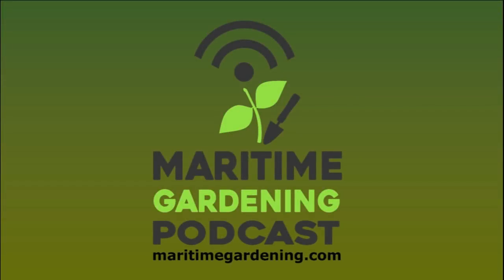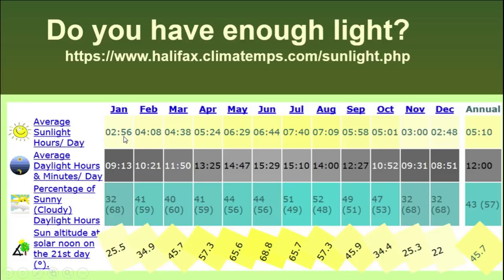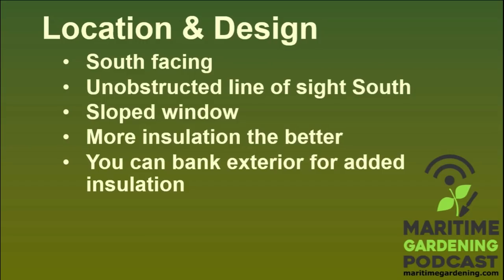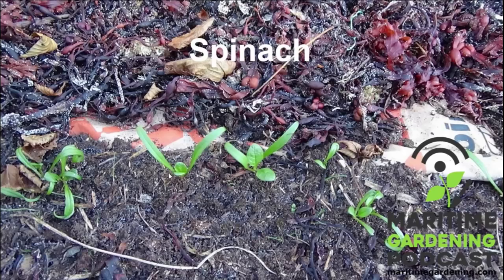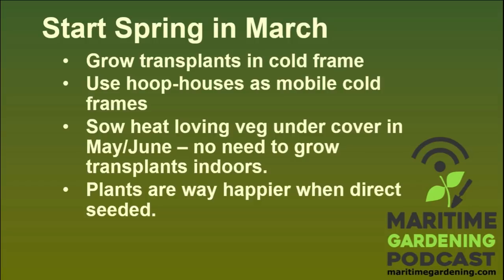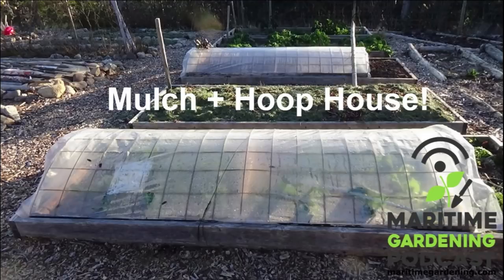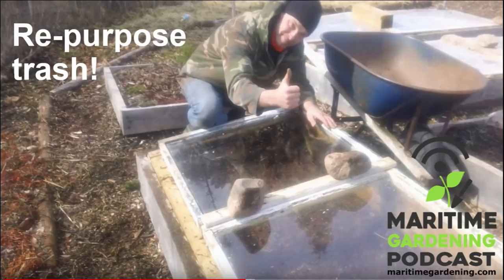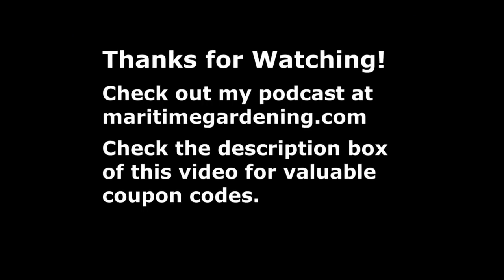Are Your Coldframes Getting Enough Light?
For gardeners in climates that have cold winters, the cold frame offers the opportunity to keep growing produce all winter long - but is that the case for everyone? In this presentation I'll explore this question, and illustrate how, as with real estate, it's all about location, location, location!